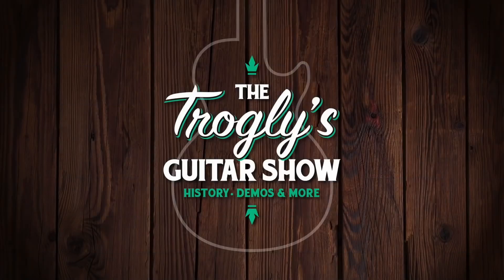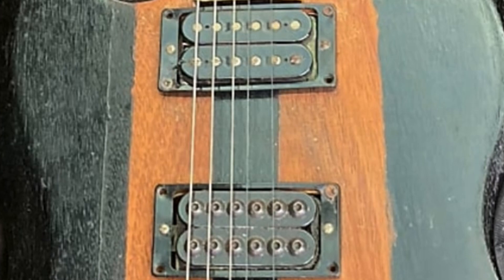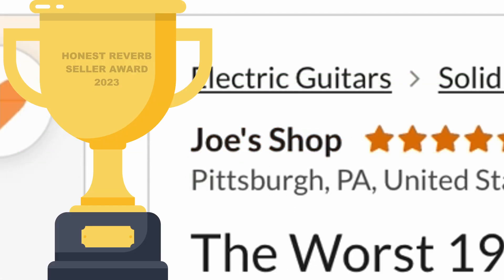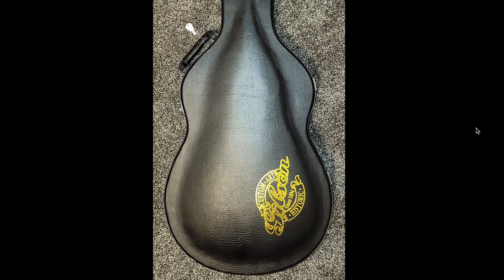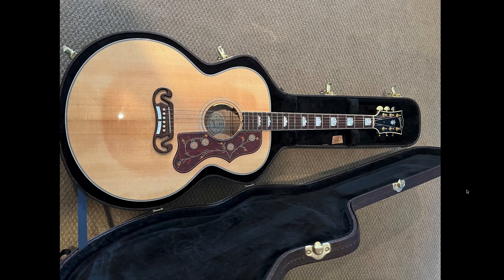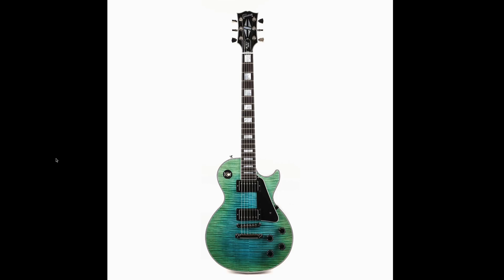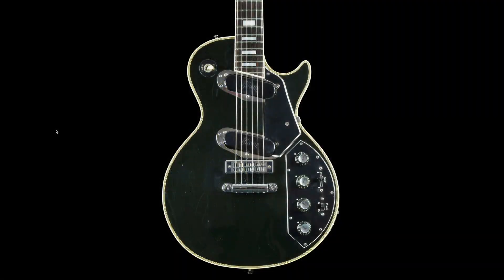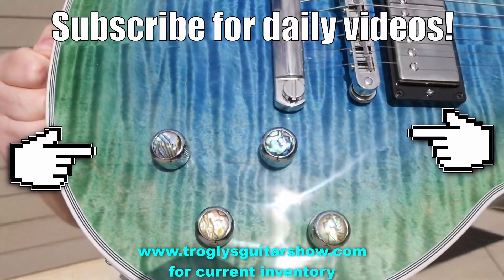His Honesty Is Refreshing...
🐕 Episode Guide:
0:00 - Intro - Check Links in the Description
0:13 - The World's Worst SG Deluxe?
0:51 - Finding A More Accurate Date
1:45 - Hardware & Pickups
2:57 - Back of Headstock
3:15 - Value / Is It the Worst?
4:27 - Fake Chibson Ultimata Tobacco Burst
6:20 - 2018 Sun Tanned Gibson SJ-200
7:52 - Gibson CS LP Custom M2M 5A Quilt
9:08 - Gibson CS LP Custom Zodiac Burst
10:32 - Trans Purple Fade Gibson Acoustic
11:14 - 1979 Ebony Les Paul Recording

🎞️ Videos Mentioned:
1:18 1972 Gibson SG Deluxe Humbuckers with Bigsby

7:22 Trogly's Unboxing Guitars Vlog 131

9:18 2021 Gibson Zodiac Les Paul Custom Aurora Borealis Horoscope

11:39 2013 Gibson Les Paul Recording II "Reissue"